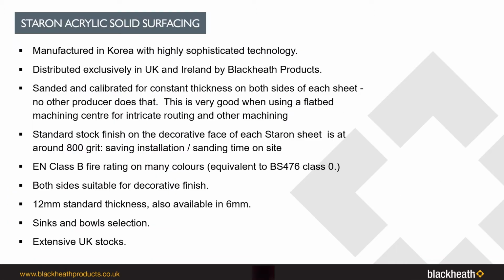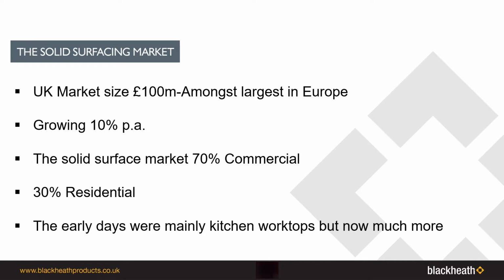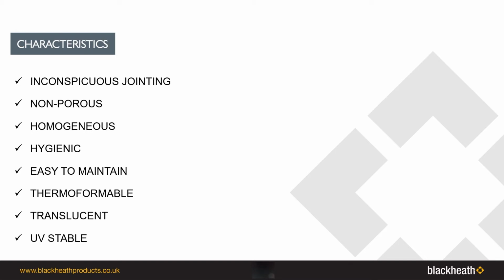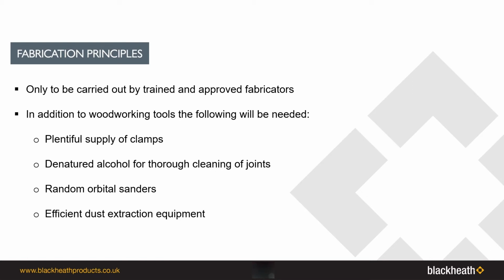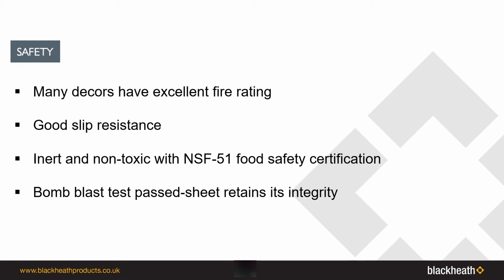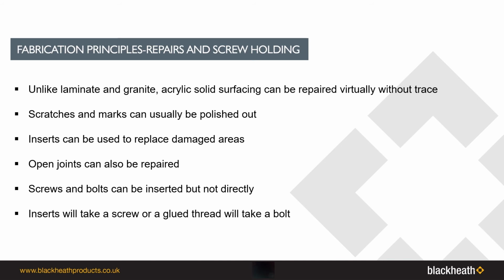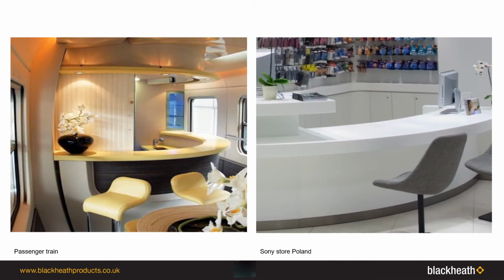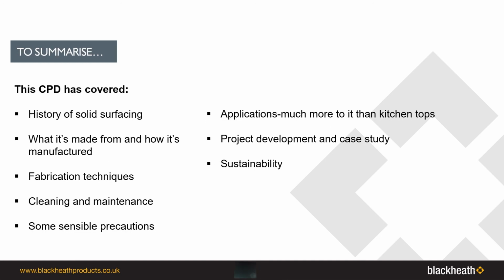Staron online RIBA CPD Presentation 2020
Our new RIBA approved Staron Solid Surfacing CPD presentation is now available.